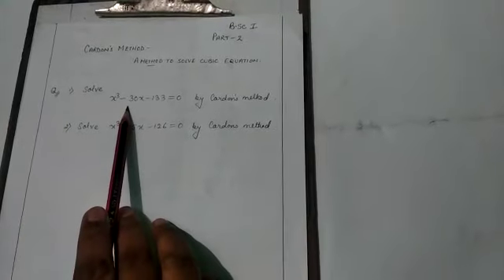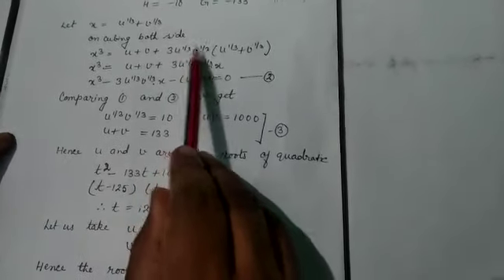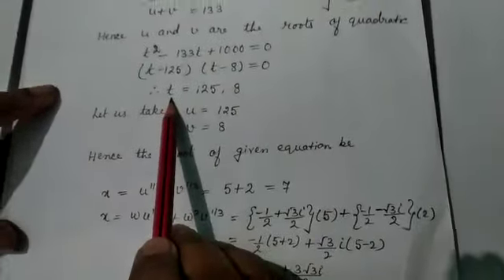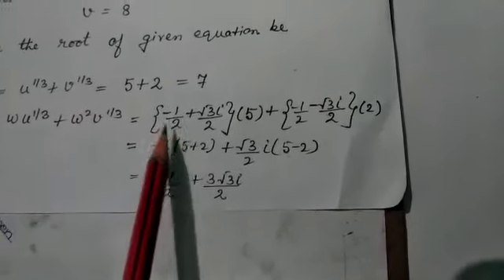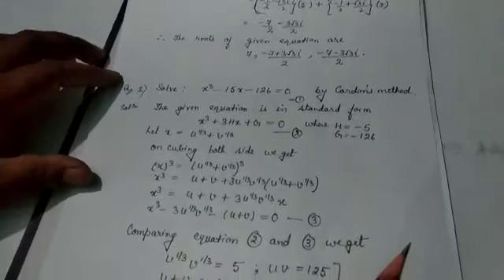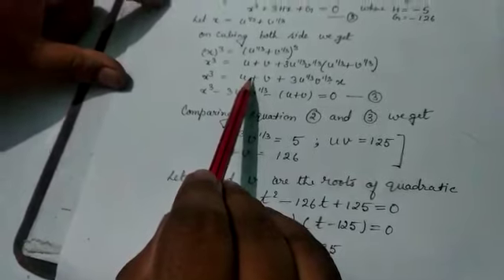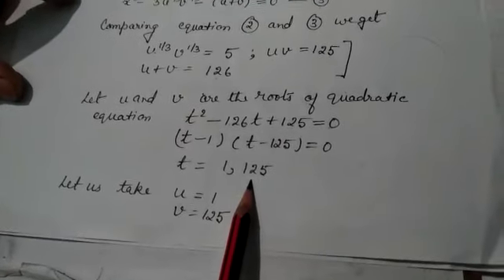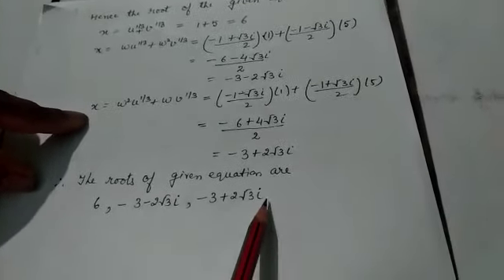Method of Equation Cardon'S Method Part 2 For B.Sc Part 1 By Dr.Nelay Shree